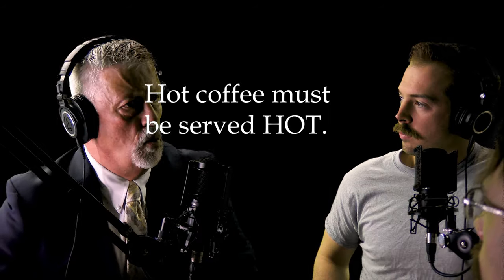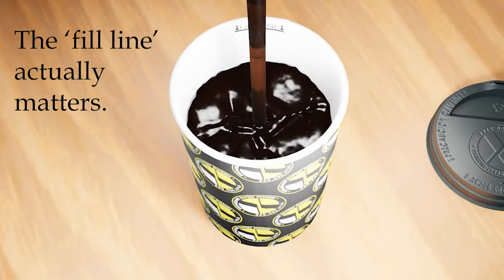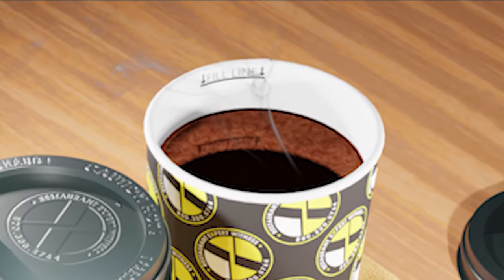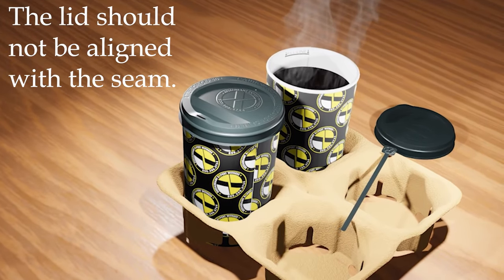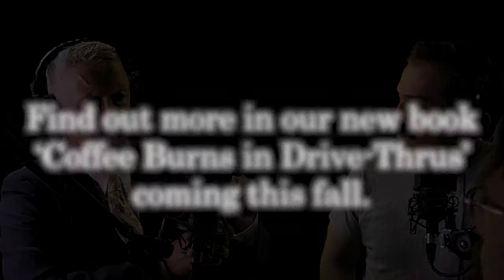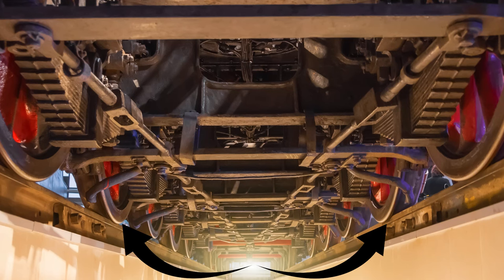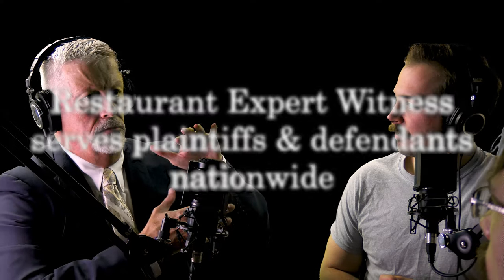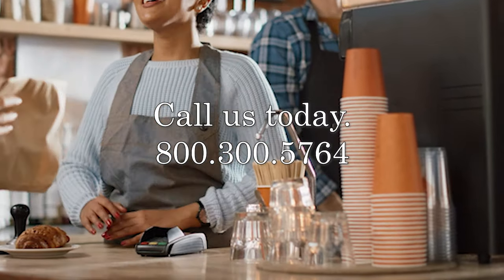How to Win Your Coffee Burn Case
Join Restaurant Expert Witness - Howard Cannon, well-known speaker, best-selling author, restaurant consultant, expert witness, and media personality in this excerpt from one of his “How to Start a Restaurant” seminars, recorded live.

AUTHOR BIO
Howard Cannon—is the world’s most sought after forensic restaurant expert witness, with more than 150 cases and several hundred pre-litigation consulting matters to his credit. He is called on by judges, juries, plaintiffs and defense lawyers, members of the media, and industry executives to provide his unbiased opinions pertaining to an astonishing variety of incidents where employees, customers, and vendors become injured, harmed, sickened, maimed, or killed on the premises of restaurants across the United States. He is the author of several books, including “The Complete Idiot’s Guide to Starting Your Own Restaurant” (©2001) and “The Complete Idiot’s Guide to Starting a Restaurant,” second edition (©2005), published and distributed in bookstores in dozens of countries around the globe. He has appeared on national, regional, and local television and radio, and has been featured on The Dr. Oz Show, Live with Anderson Cooper, Hotel Impossible, Travel Channel, CBS, and Fox, to name just a few. Cannon has given hundreds of seminars, speeches, workshops, and interviews, and has been published in countless magazines and newspapers. For more information about Restaurant Expert Witness - Howard Cannon, please

CANNON’S NEW BOOK:
“Restaurant OSHA Safety and Security, The Book of Restaurant Industry Standards & Best Practices”:
Inside this book, you will discover:
• What makes restaurants unique to OSHA
• Why OSHA is applicable to all restaurant incidents
• Who must comply and why
• The Scientific formula for risk
• The steps to creating a culture of safety
• How to recognize dangerous conditions
No one heads to work at the restaurant down the street expecting to get maimed by a piece of kitchen equipment. No one takes family and friends out for dinner planning to spend the night in the emergency room waiting to hear whether the surgeon can reattach their child’s fingers. And, no one goes to any restaurant expecting to Eat Lunch and Die!

Unfortunately, these things happen every day –many times a day– in restaurants of all types and sizes across America. In fact, every year, thousands of employees and customers die in restaurants; millions more are being injured, harmed, sickened, or maimed. Before this calendar year is out, thousands will be dead, tens of thousands injured, and more than 90,000 people a day will become sickened from ingesting restaurant foods and beverages. The majority of these incidents could have been prevented with “Restaurant OSHA Safety and Security” and restaurant industry standards in place.

Compiled from more than 1,000 hours of research and statistical analysis, “Restaurant OSHA Safety and Security” was written to help provide restaurant owners, managers, executives, employers, employees, and vendors what they need to know about OSHA and industry standards and best practices in simple language, so they can concentrate on being successful and making money.

The authors of this book operate Restaurant Expert Witness–America’s most visible and prolific testifying and consulting forensic expert witness firm. They provide unbiased opinions pertaining to restaurant and bar industry lawsuits, insurance claims, litigation, and pre-litigation matters. They wrote this book to bring awareness to dangerous conditions that exist in America’s restaurants and to provide easy-to-implement solutions that will help protect us all.